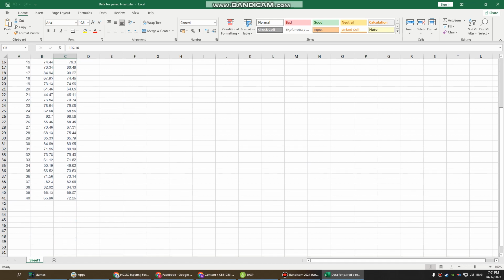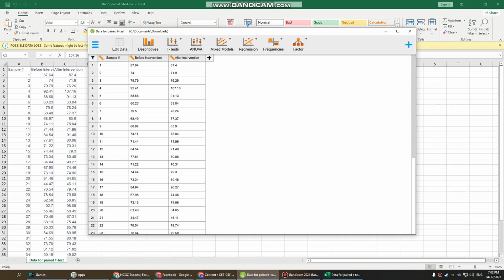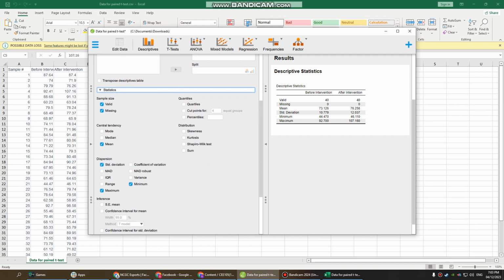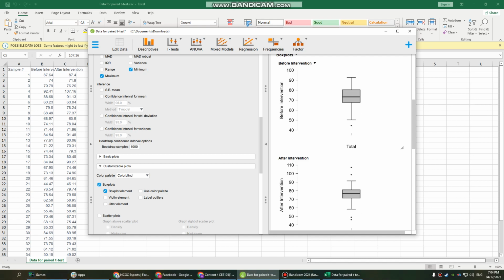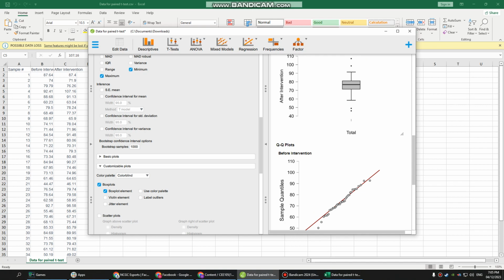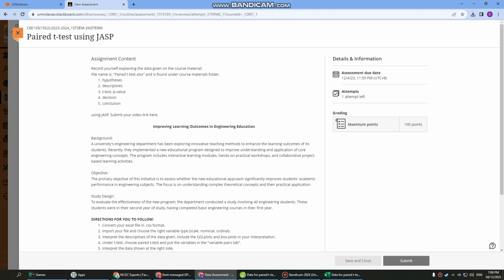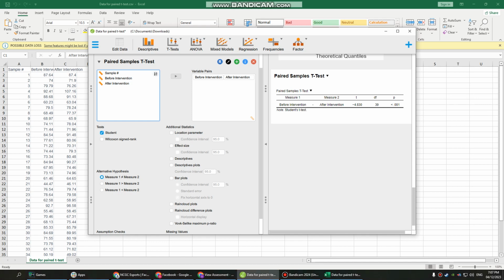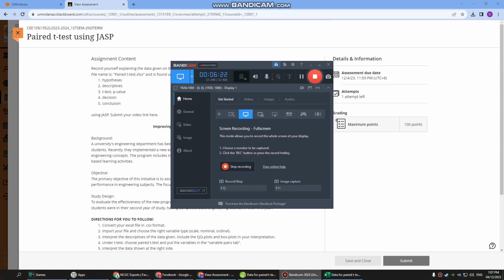MY JSAP VIDEO about Paired Samples